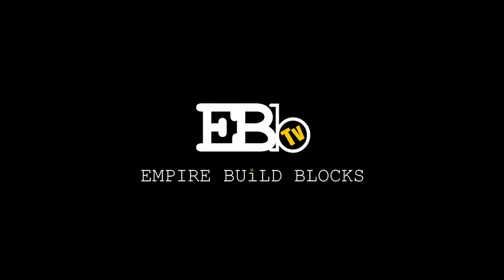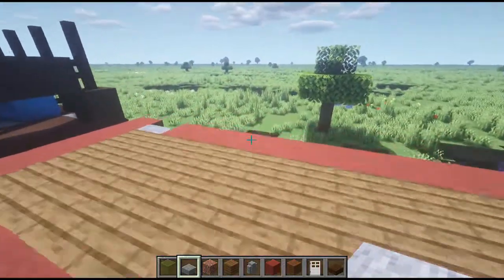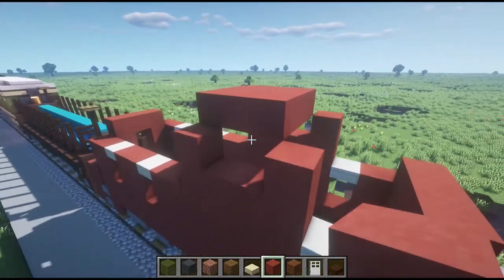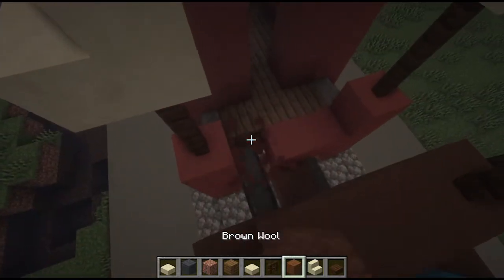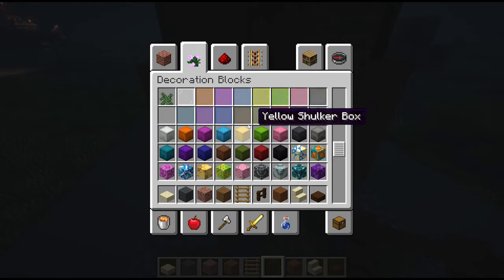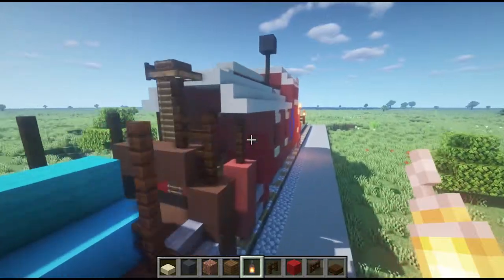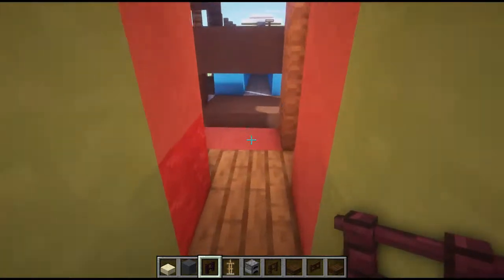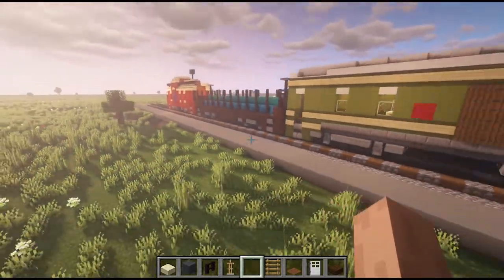LETS GET BUILDING: Caboose Tutorial ... In Minecraft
WOWZA! Here's a quick build for all you crafters out there! An iconic caboose!